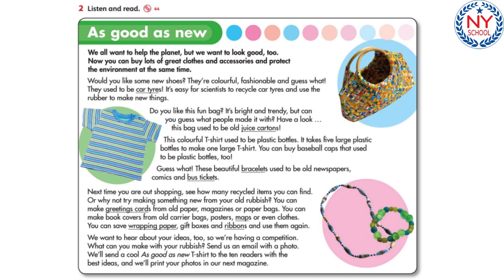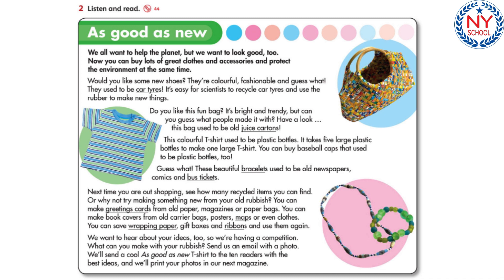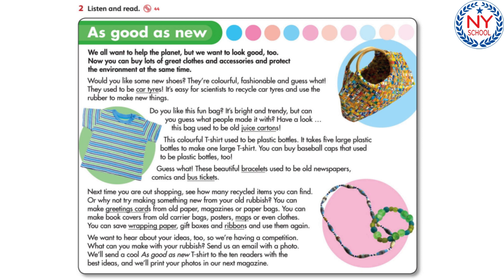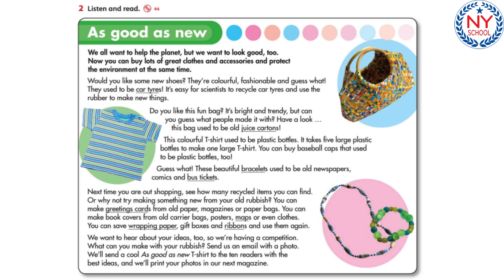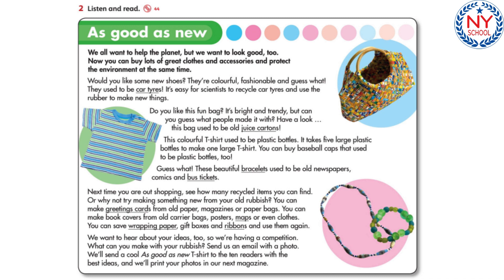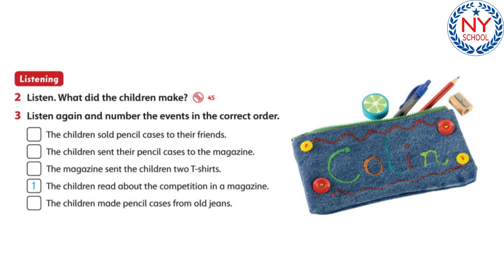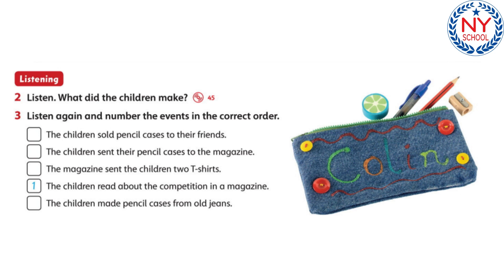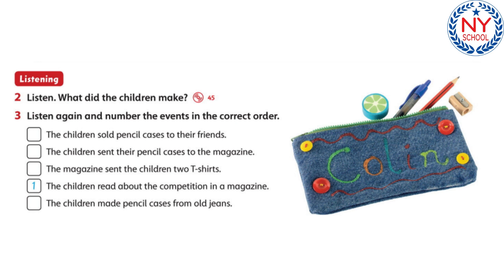[NYSCHOOL] Page 50 & 51 - Family and Friends 5 - UNIT 5 - Reuse And Recycle